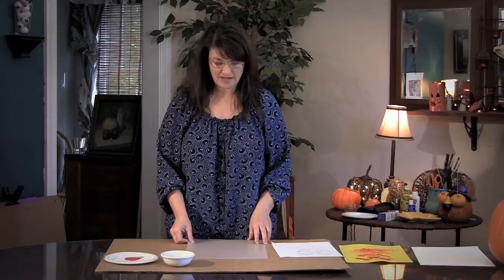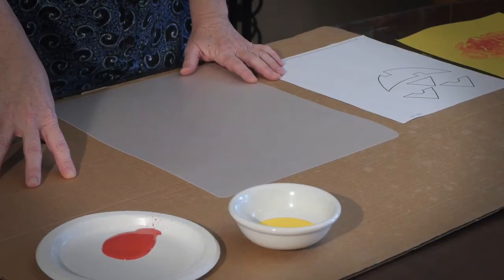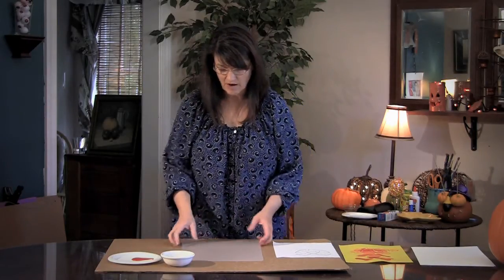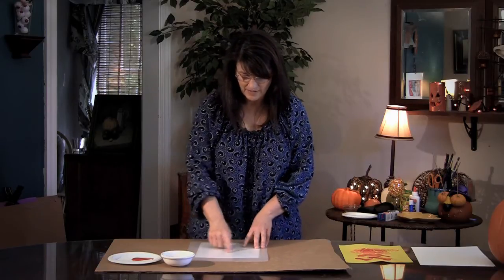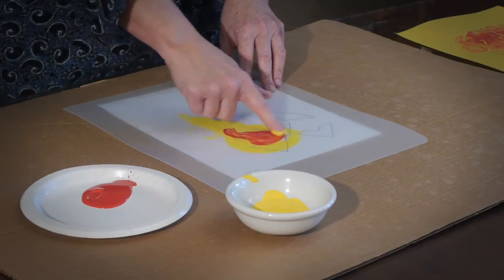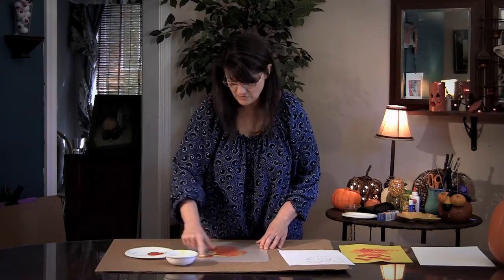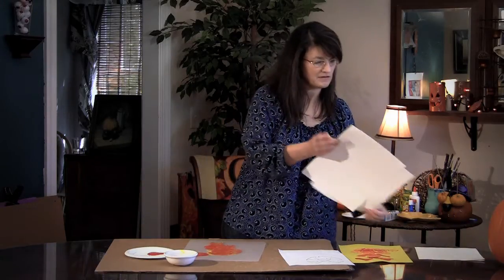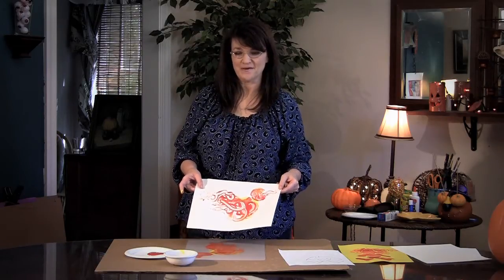Children's Art Activities to Do in a Nursery : Art Projects for Kids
Certain children's art activities are great to do in your very own nursery. Learn about children's art activities to do in a nursery help from an elementary art teacher in this free video clip.

Filmmaker: Adam Barefoot

Series Description: There are few better ways to encourage your kids in a fun, creative way than with specially-designed art projects. Get tips on a variety of different kids' art projects with help from an elementary art teacher in this free video series.